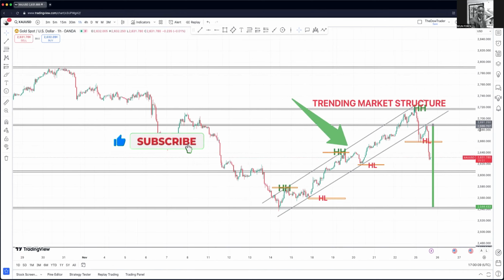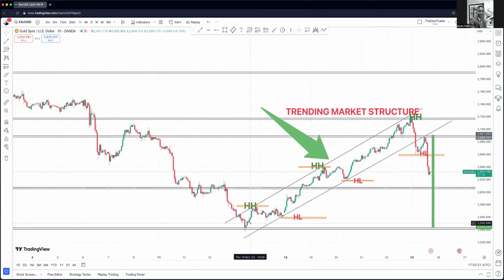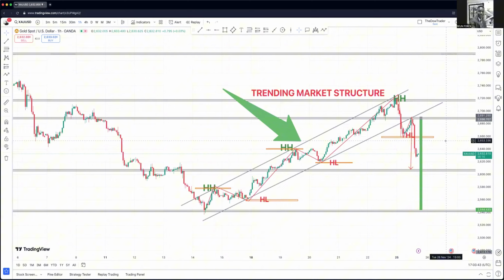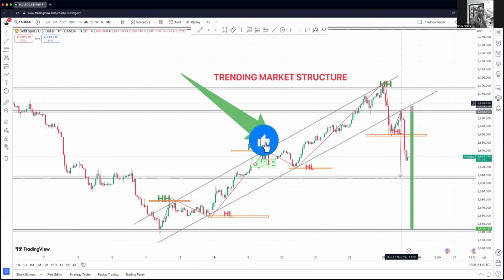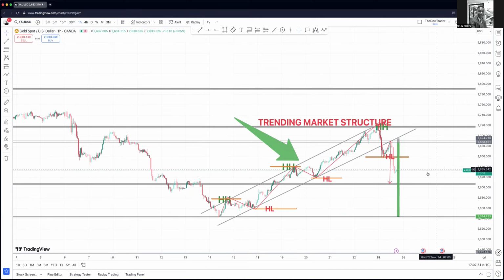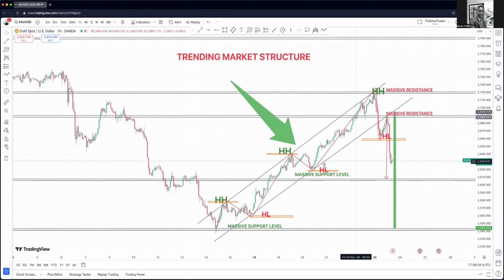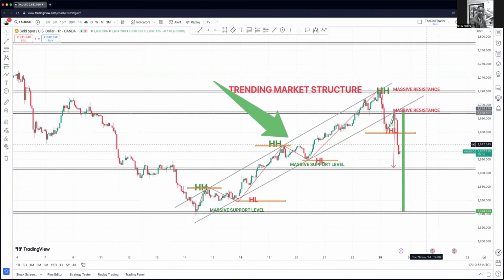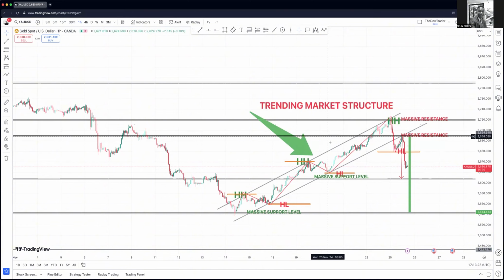TRENDING MARKET STRUCTURE II Beginners Guide to Ultimate Price Action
"Unlock the secrets of trending market structure and ultimate price action!

In this beginner's guide, we'll take you by the hand and show you how to analyze market structure and make informed trading decisions using price action.

Whether you're a complete beginner or an experienced trader, this video will provide you with valuable insights and practical tips to improve your trading skills.

Topics covered:

Trending market structure
Ultimate price action strategies
Market analysis for beginners

Watch now and start improving your trading skills today!